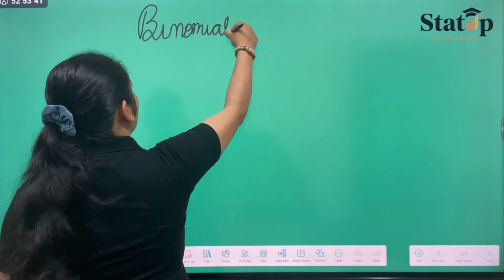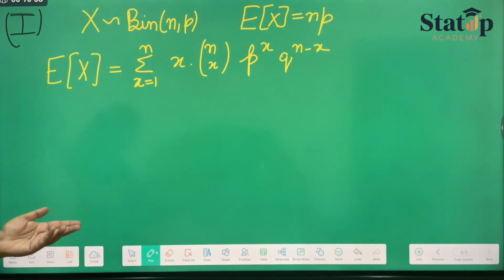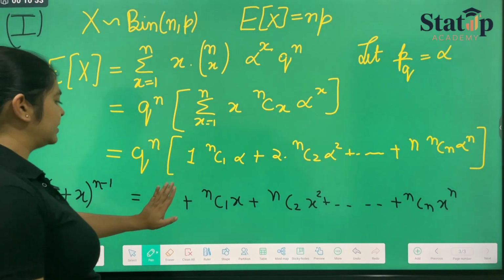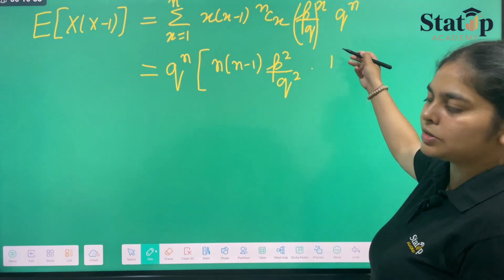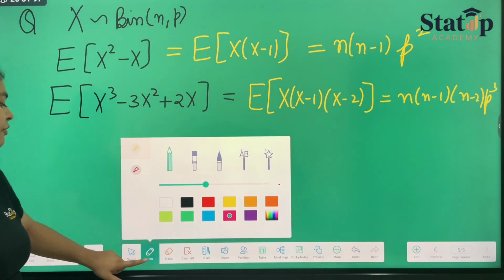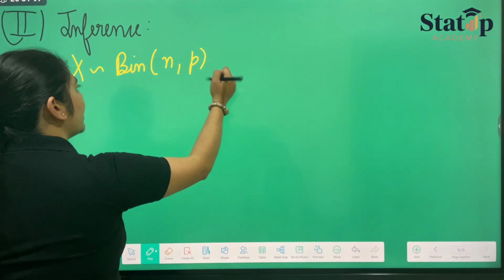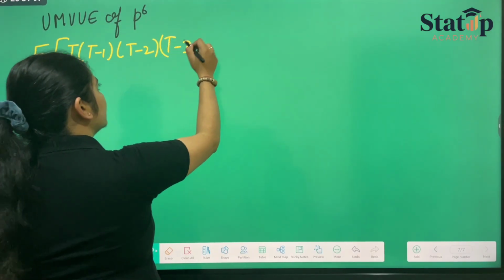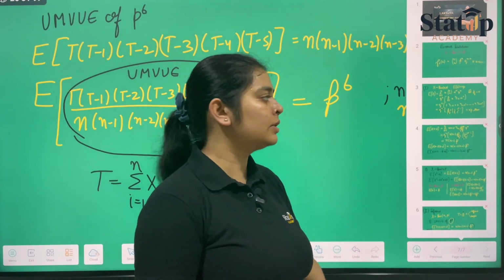SECRET TRICKS TO CRACK STATISTICS PAPER 1 & 2 l ISS 2026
🔥 SECRET TRICKS TO CRACK STATISTICS PAPER 1 & 2 | ISS 2026 🔥

Want to score high in ISS 2026 Statistics Paper 1 & 2? In this video, I’m sharing powerful preparation strategies, smart shortcuts, important topics, and exam-oriented tricks to help you study efficiently and maximize your score.

📌 In This Video: ✔️ Best strategy for Statistics Paper 1 & 2
✔️ High-weightage topics for ISS 2026
✔️ Previous year paper approach

🎯 Whether you're just starting or revising, this video will help you build a focused preparation plan for ISS Statistics.

📚 Prepare smart. Stay consistent. Crack ISS 2026 with confidence!